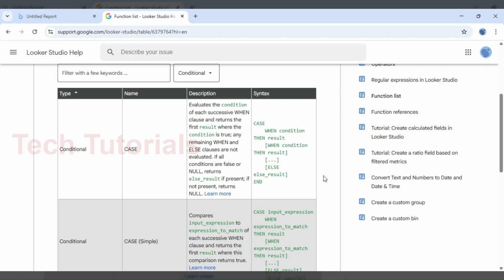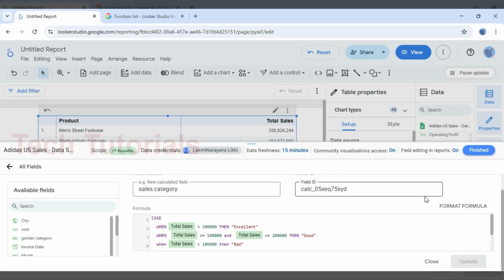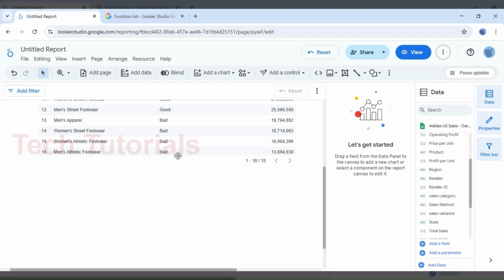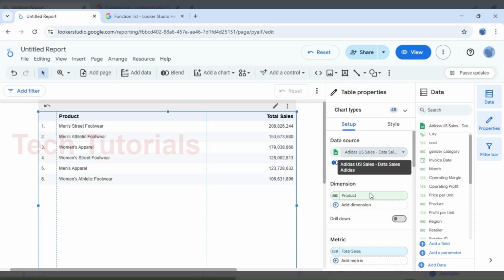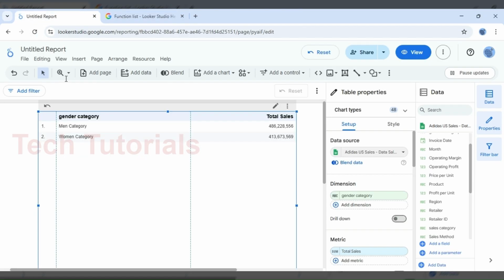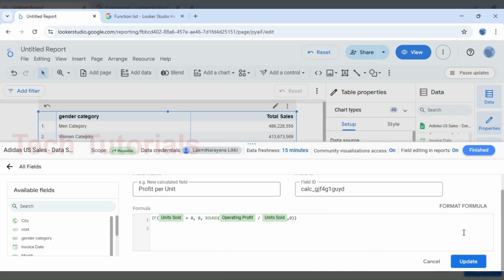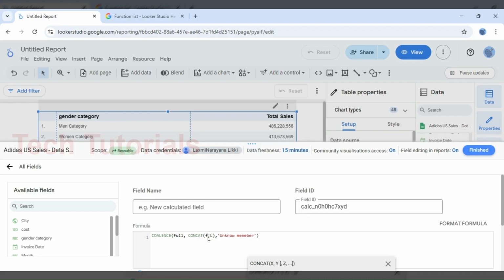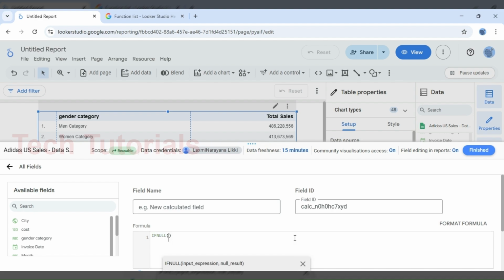Conditional Logic in Looker Studio | CASE vs IF vs COALESCE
Unlock the power of Conditional Functions in Google Looker Studio and take your dashboards to the next level!
In this video, I explain CASE, CASE (Simple), IF, COALESCE, IFNULL, and NULLIF with clear, real-time business examples so you can use them confidently in your reporting projects.

Whether you're a beginner or an experienced BI professional, this detailed tutorial will help you:
✅ Categorize your data using CASE
✅ Create Yes/No flags using IF
✅ Replace null values using COALESCE & IFNULL
✅ Clean unwanted zeros using NULLIF
✅ Build smarter, dynamic dashboards

📌 Topics Covered:

00:00 – Introduction
00:30 – What are Conditional Functions?
01:10 – CASE Function with Sales Example
03:20 – CASE Simple for Region Mapping
04:30 – IF Function for Profitability Flag
05:20 – COALESCE for Data Cleaning
06:15 – IFNULL for Missing Values
07:00 – NULLIF for Zero Cleanup
08:00 – Real-Time Dashboard Use Cases
09:10 – Final Summary

📊 Perfect For:

Data Analysts
BI Developers
Looker Studio Beginners
Dashboard Designers
Students learning Data Analytics

googledatastudio (still searched a lot)